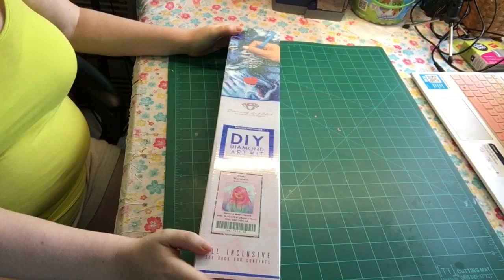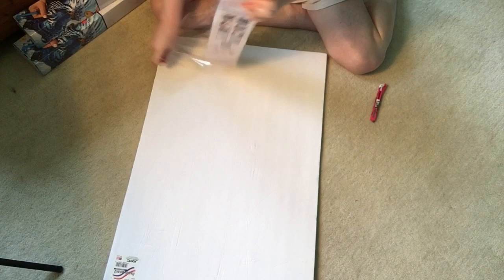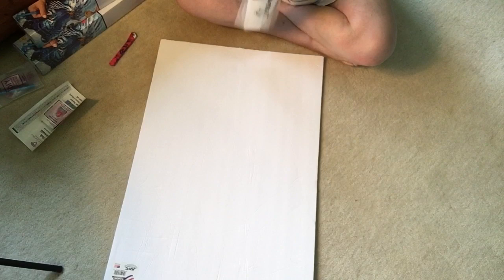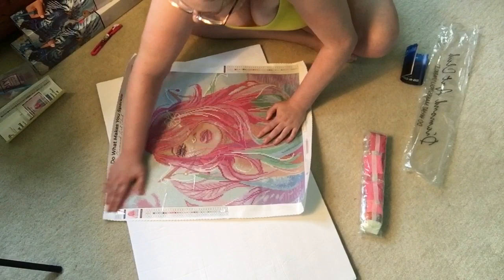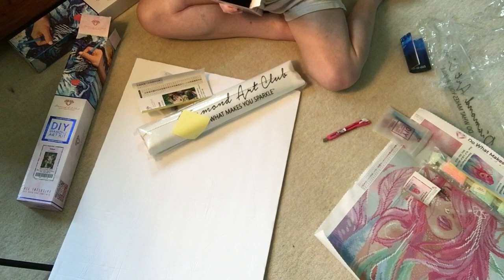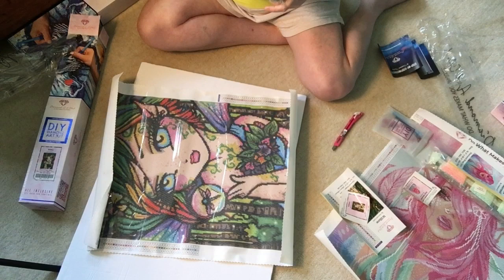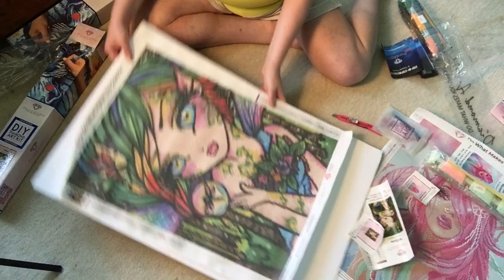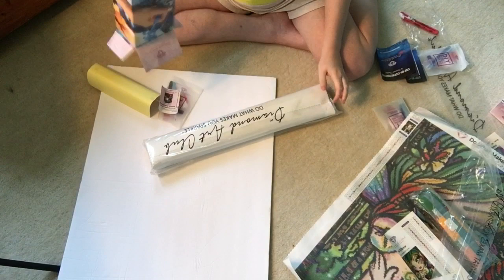DIAMOND ART CLUB UNBOXINGS NEW RELEASES AND RESTOCKS *MUST WATCH * HANNAH LYNN + MORE ARTISTS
Hello are you in for a ride ?A ride into adventure. Well I am. This channel is about adventures of everything. What does it mean you ask? Well it can be about anything and everything. Like beauty,hauls,UNBOXINGS,art and crafts,diamond painting and more. Don’t be shy and let’s take an adventure together.

To Send Adventure Mail

SUBSCRIPTIONS

CRSPEN DIAMOND PAINTING SUBSCRIPTION **US $39.96 | CRPSEN MEMBER CLUB for diamonmd painting, limited time and low price

DIAMOND PAINTING WEBSITES I USE

Social Medias